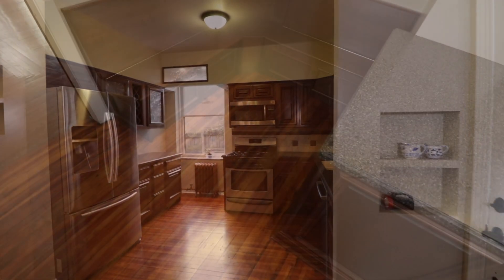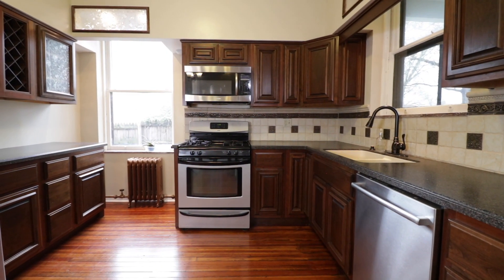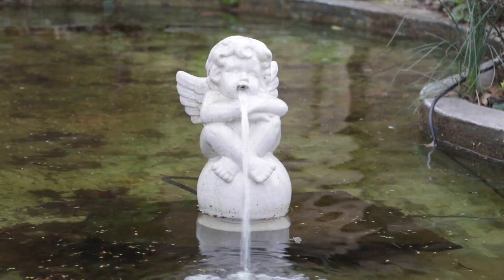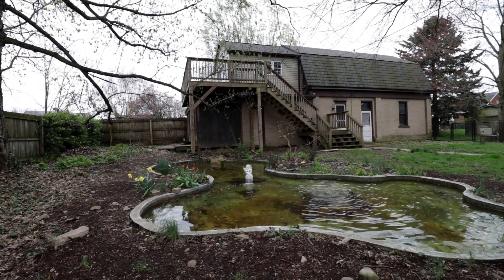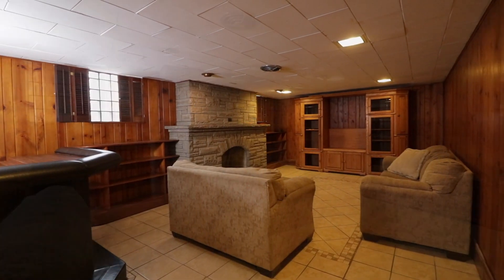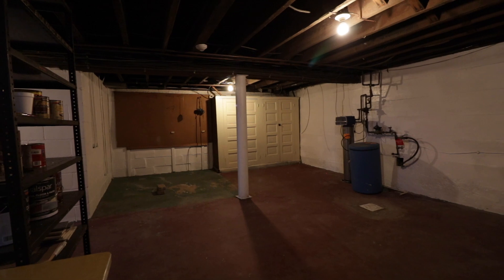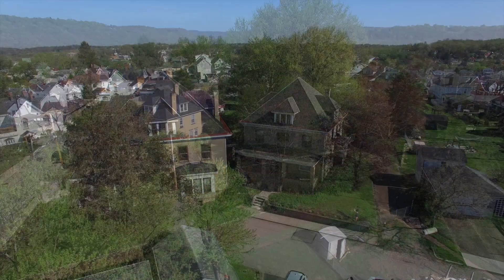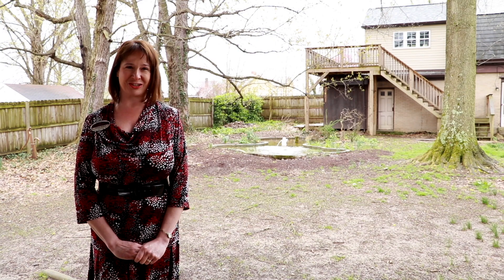914 Stanton Street